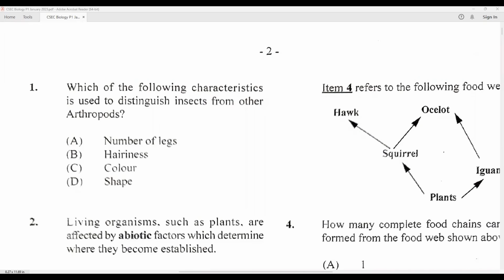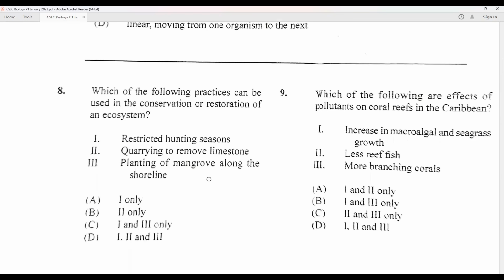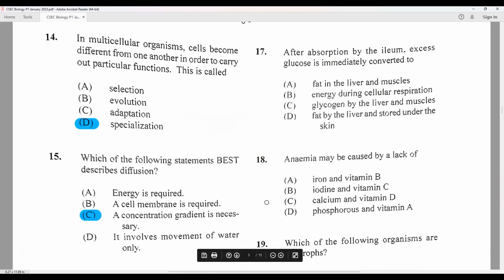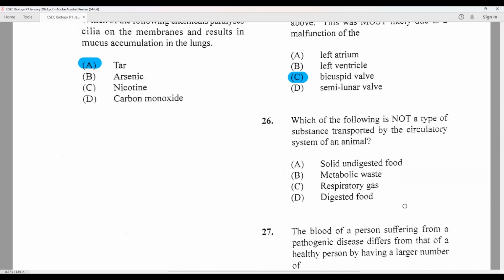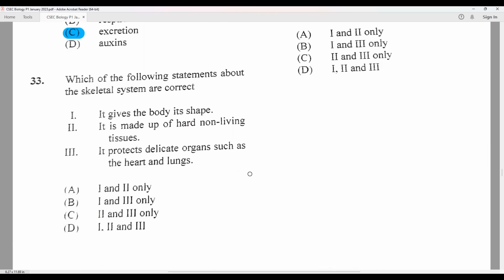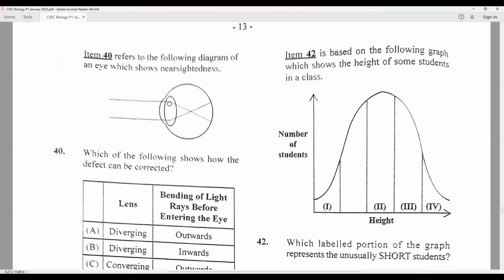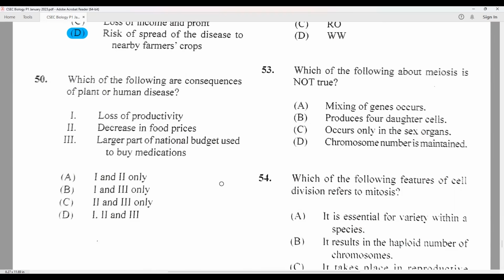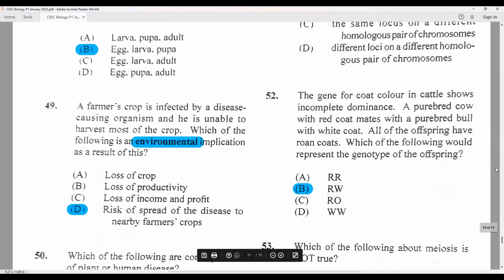CSEC Biology January 2023 Paper 1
The past paper 1 for CSEC Biology exam is looked, from 2023.
Question 33 answer is D

We do have classes for Biology and many other CSEC subjects. Registration for September 2023 intake is soon to come.